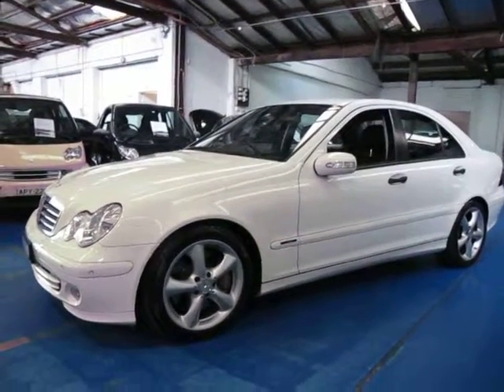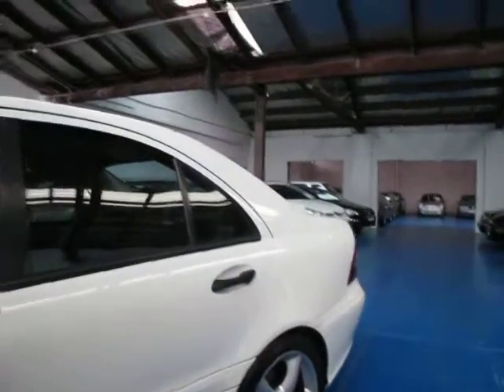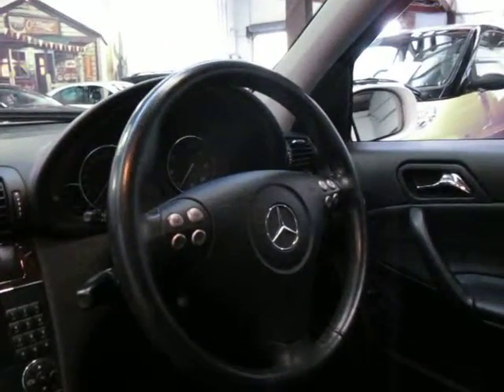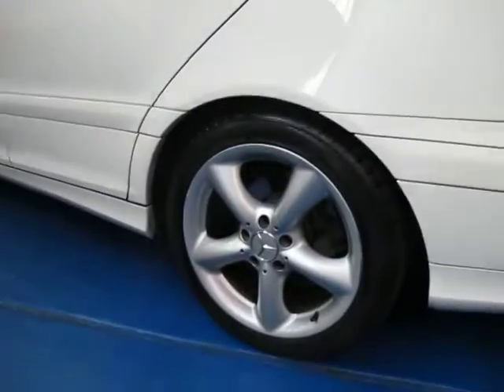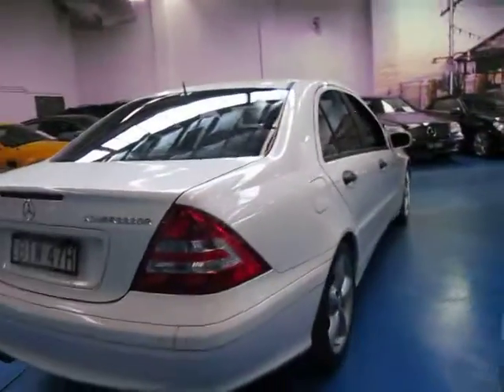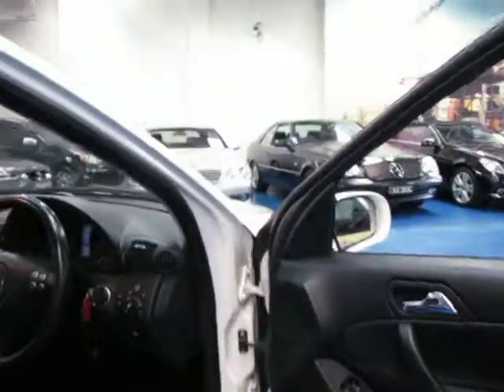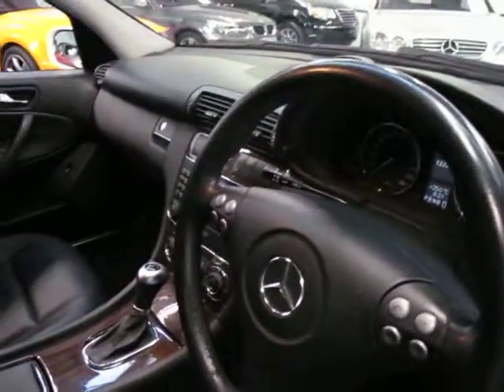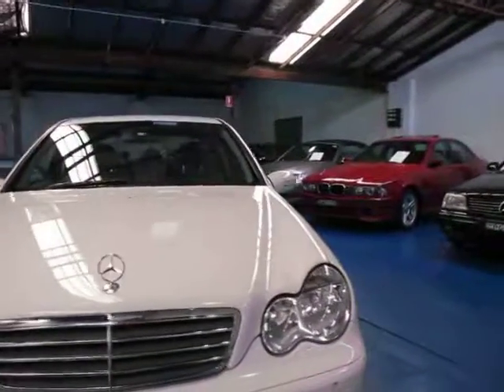Oldtimer Centre - Marrickville NSW